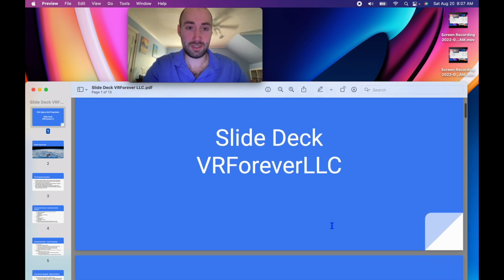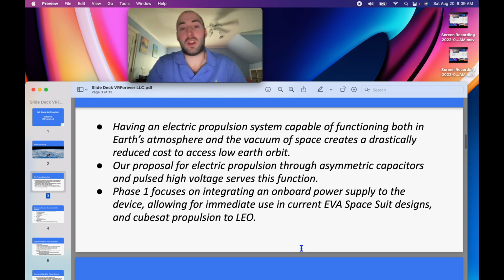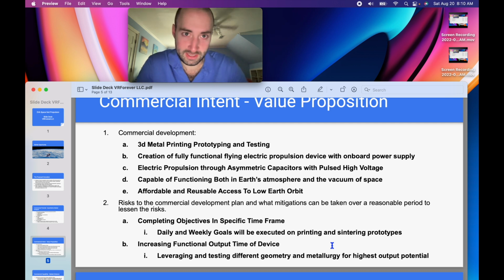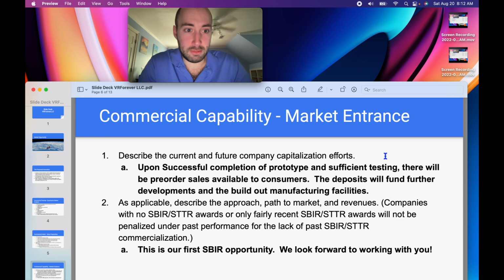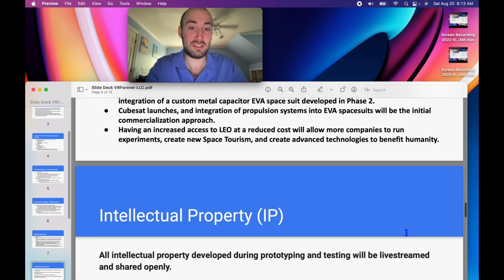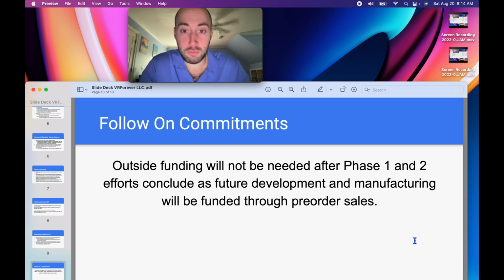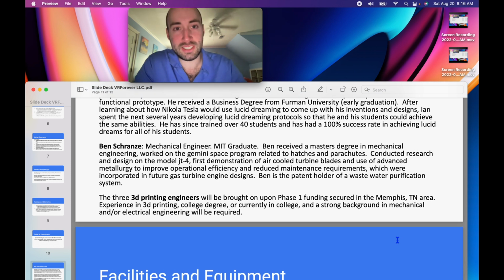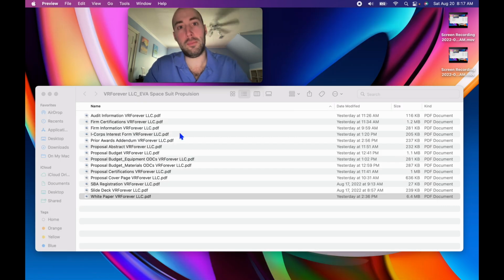SPACE SUIT PROPULSION JOURNEY | IAN FOREVER LUCID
NASA SBIR IGNITE Slide Deck EVA Space Suit Propulsion (Phase 1)

Ian Forever Lucid teaches you how to Lucid Dream consistently.

Make money by building a course you are passionate about.

Happy Dreaming!
-Ian